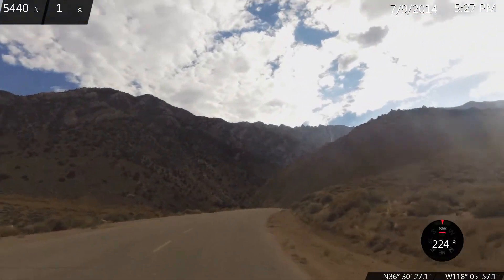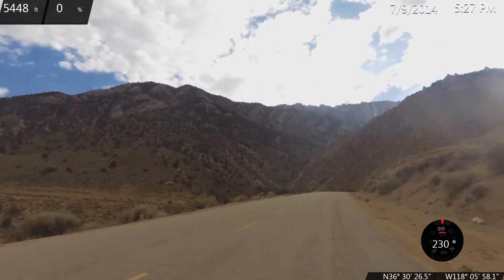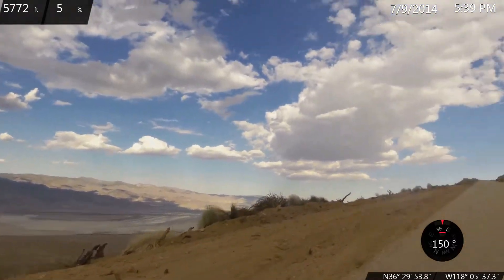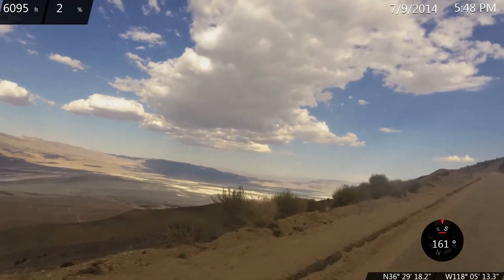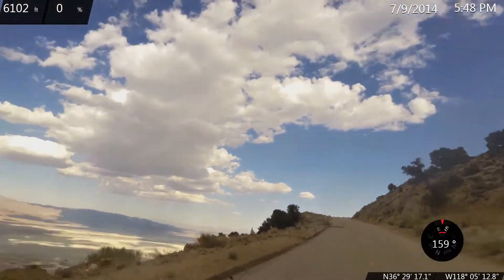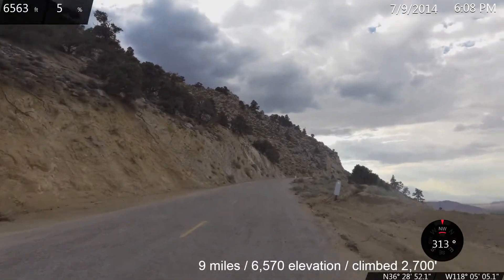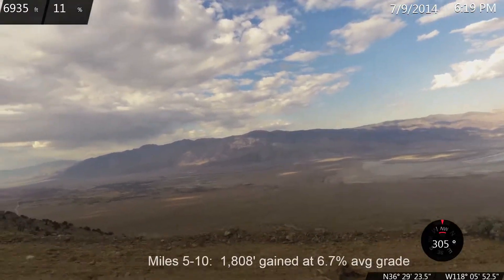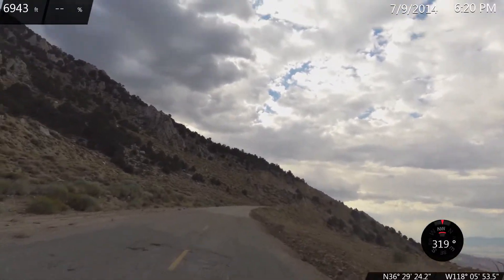Horseshoe Meadows - miles 5-10